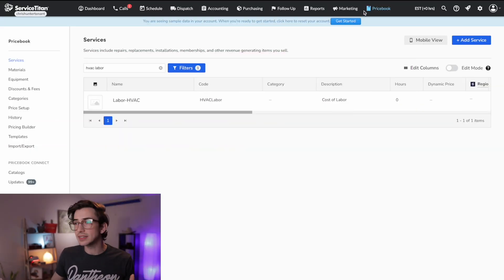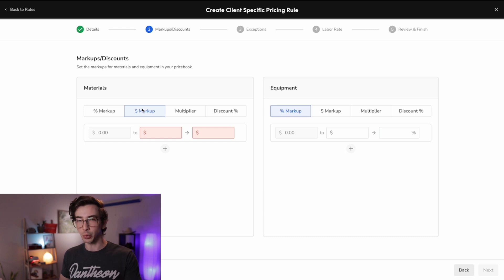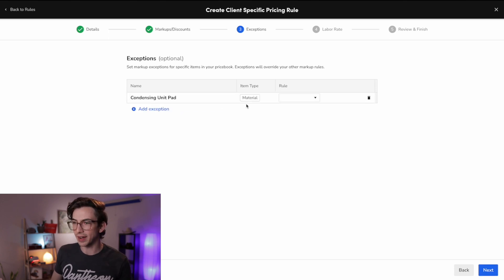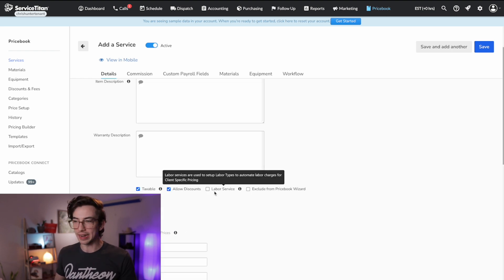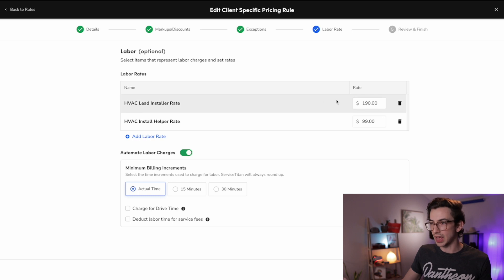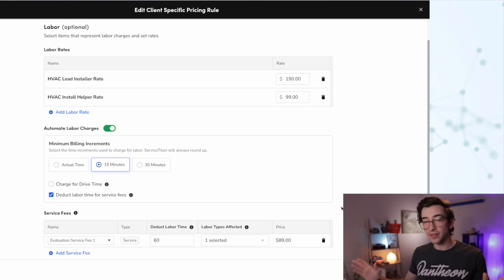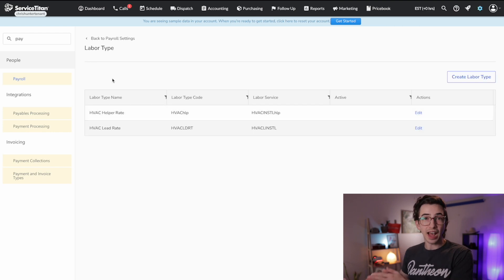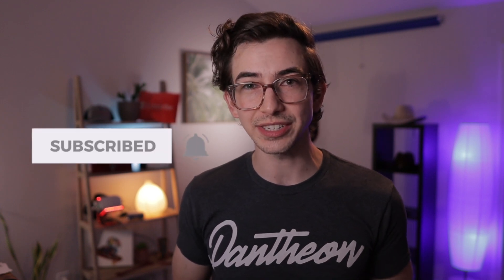How To Use Client Specific Pricing For Automated Time & Materials Pricing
Client specific pricing allows you to build rate sheets and apply those rate sheets to customers, locations, or invoices. With CSP, your pricing is automatically calculated based on the formula on your rate sheet. No more manually updating prices, and no more manual calculations!

Enjoy these videos? Leave me a review on Google!

Not a Servicetitan User Yet?